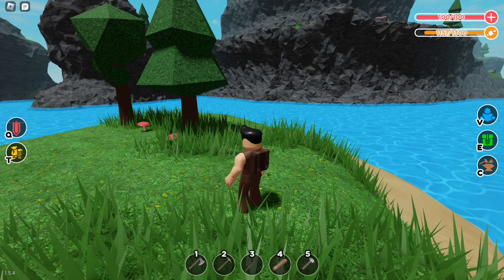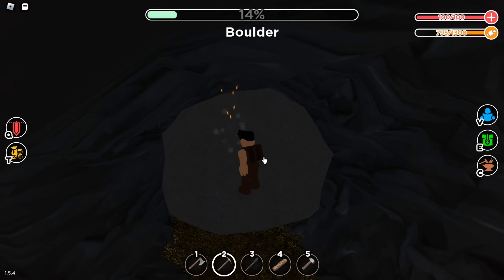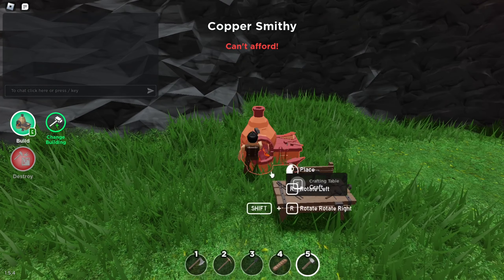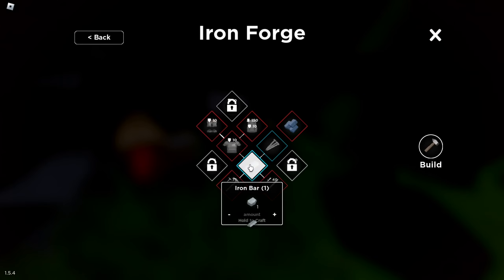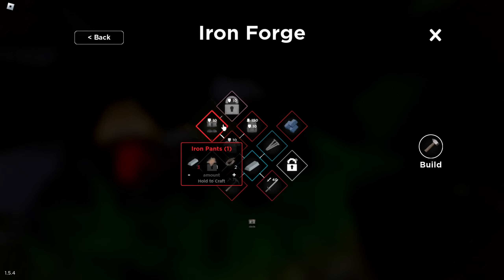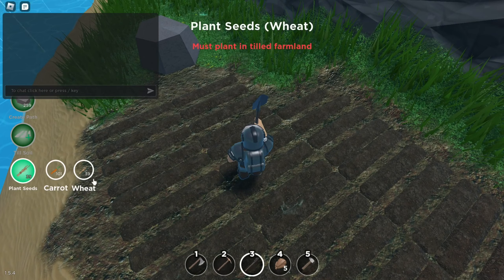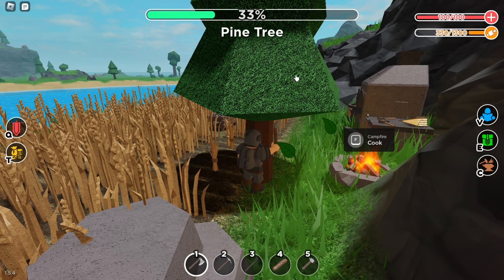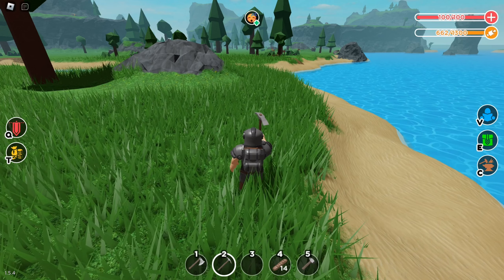Iron Armor! Roblox The Survival Game | StonerYT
Link to my Roblox Profile!